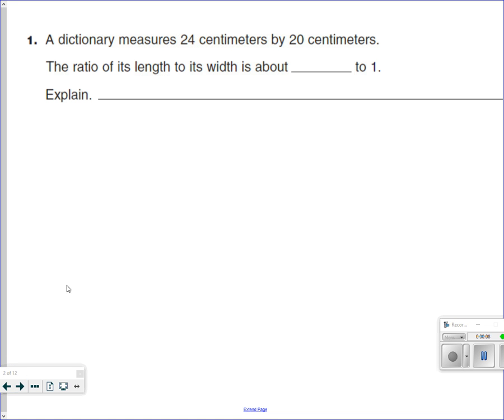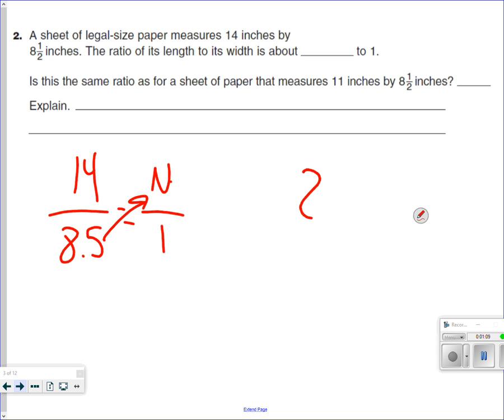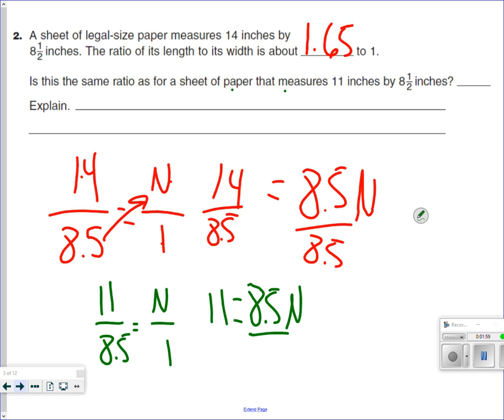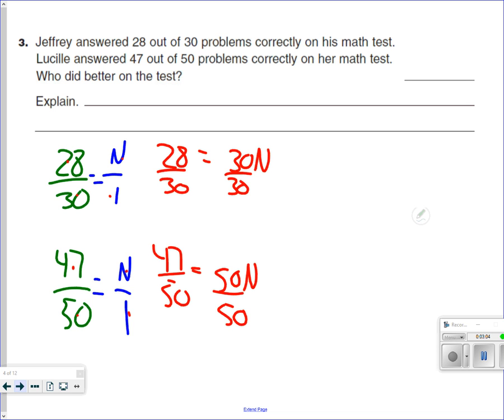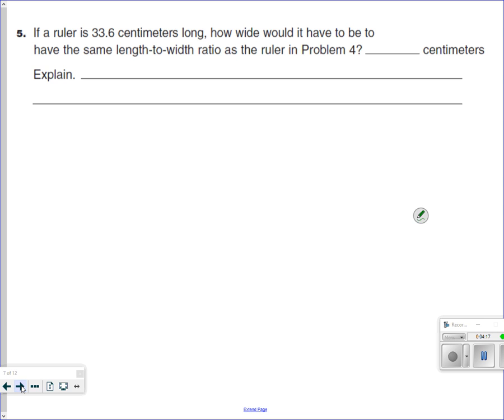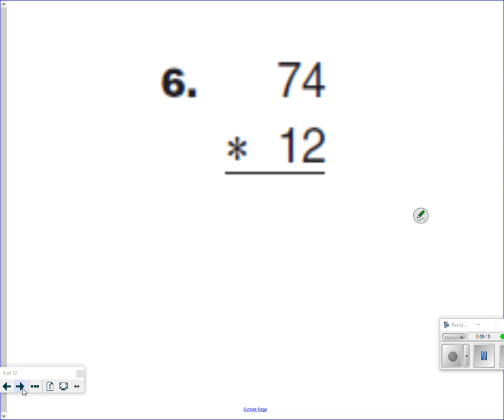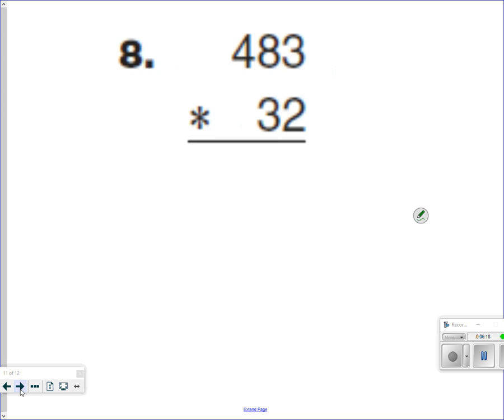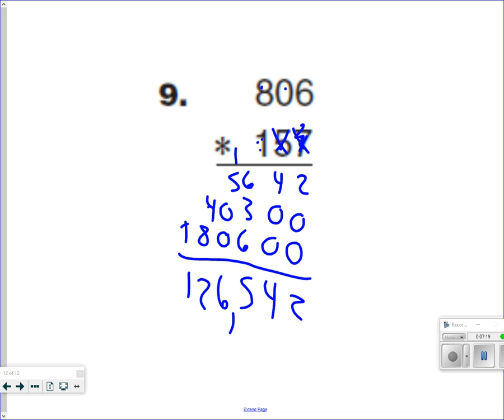Unit 8 11 Flipped